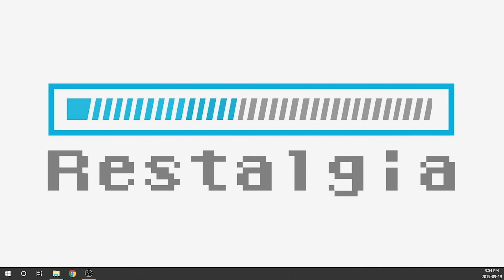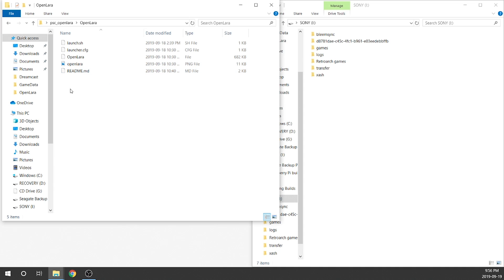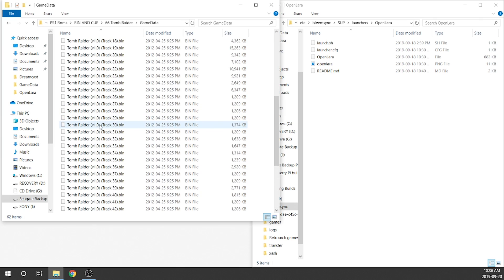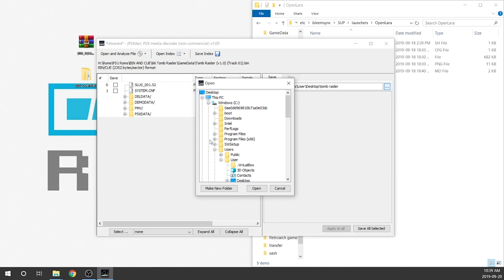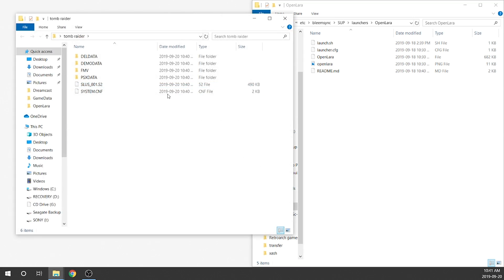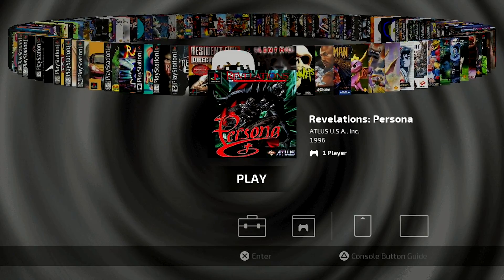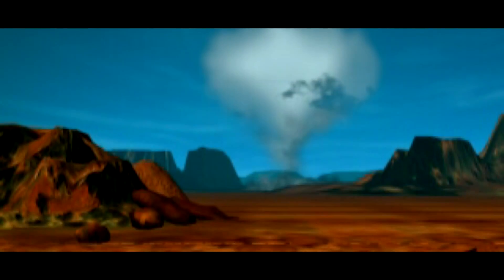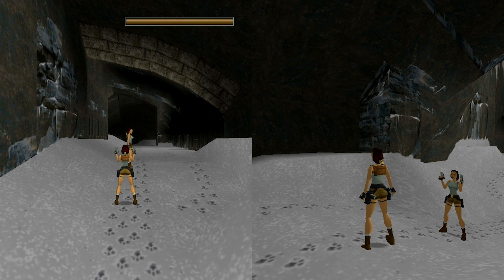OpenLara on Playstation Classic Through BleemSync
OpenLara has been ported to the Playstation Classic for use on the latest BleemSync build. I am going to show you guys how to get this up and running for you to enjoy. This is not compatible with the AutoBleem hacks.

OpenLara allows you to play Tomb Raider in FPS mode as well as 2 player co-op. This is something you will want to install if you are using BleemSync as your main hack.

Artist: Aries Beats